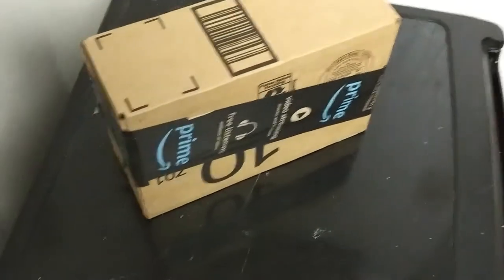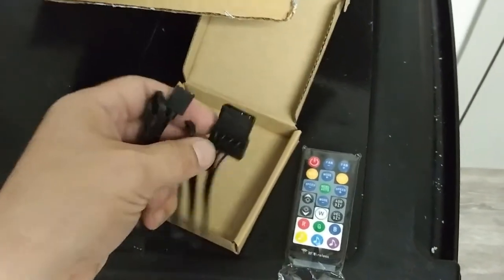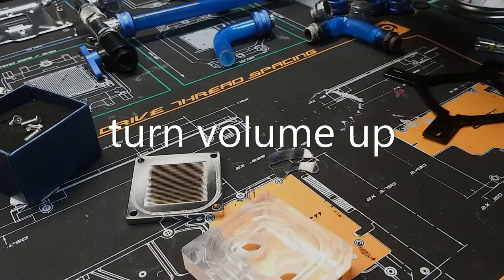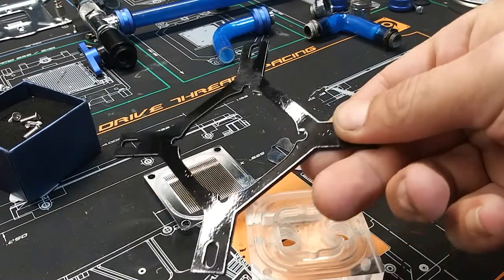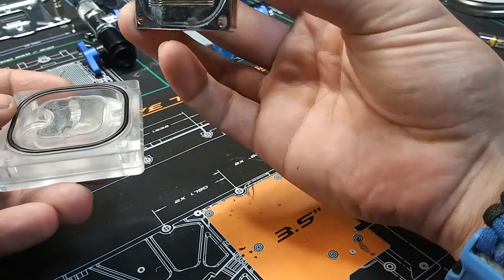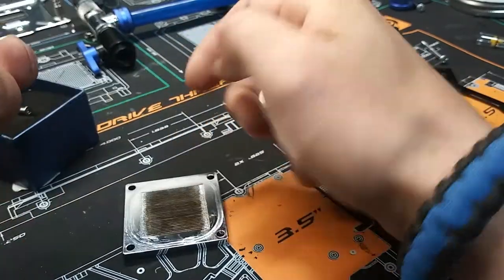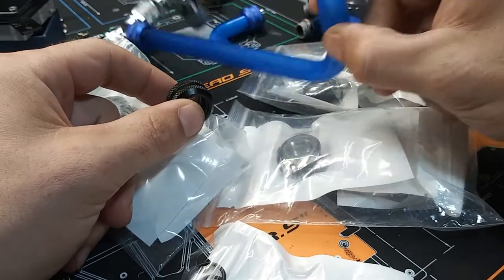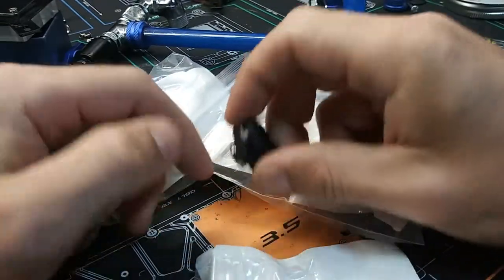Lets Assemble This CPU Water Block | Freeze MoD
lets put this cpu water block back together so we can use it in our up coming build the 10th Gen Monster …… Subscribe and Leave like  :)**Links BELOW  **     Help Support The channel